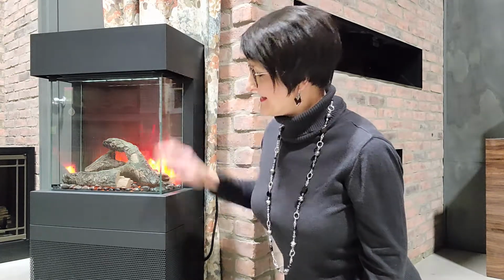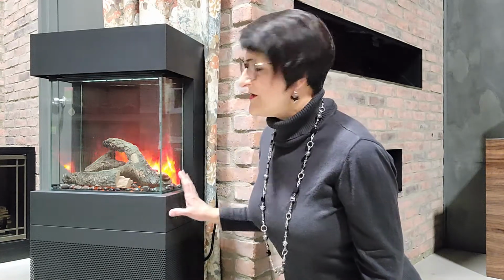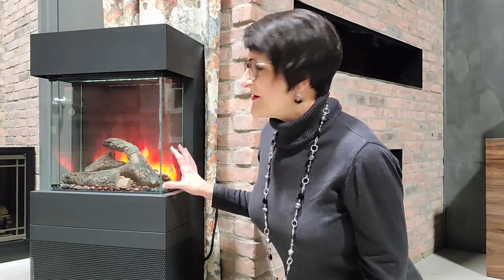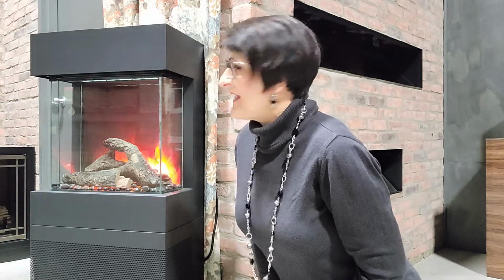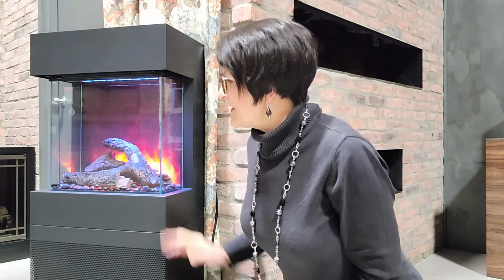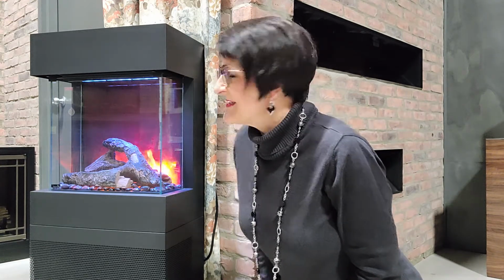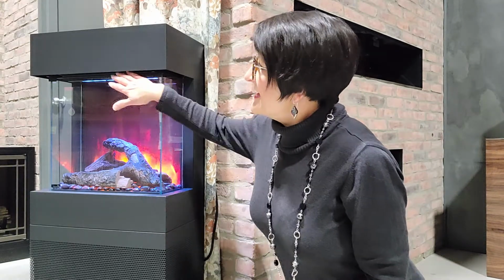Amantii Cube 2025WM Tru-View electric fireplace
Features and tips for @amantiifireplaces6519 Cube 2025WM Tru-View 3-sided electric fireplace. *UPDATE: The speaker base is no longer available. This fireplace may be wall-hung ONLY; it cannot be set into the wall.
Adding a fireplace to a room doesn’t have to be a challenge. With an electric fireplace and a little design help, it’s easy to create an inviting space that you’ll love to share with friends and family.
Did you know that an electric fireplace gives you more control than a gas or wood- burning fireplace? Adjust the heat levels to best accommodate you room size and desired temperature. Or choose to only display the visual beauty without any heat!
Check us out on your favourite social media channel. We post tips, design inspiration and new product information daily on: